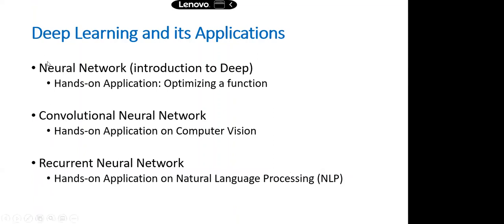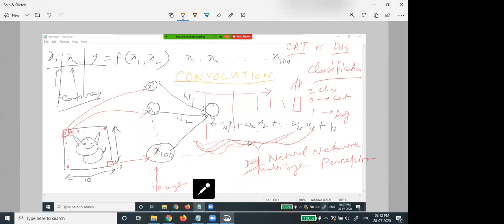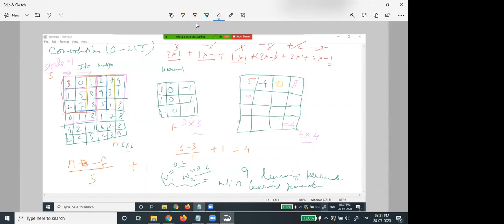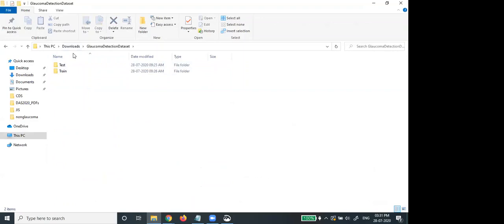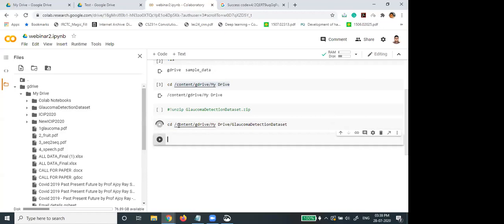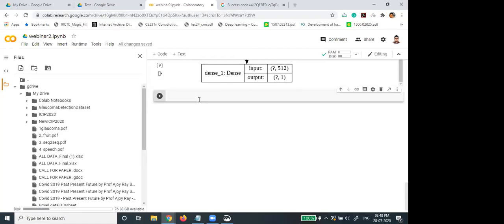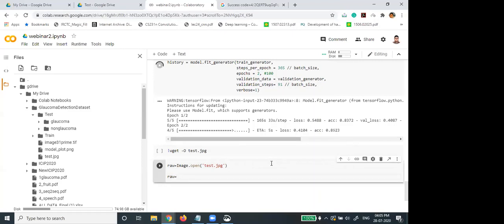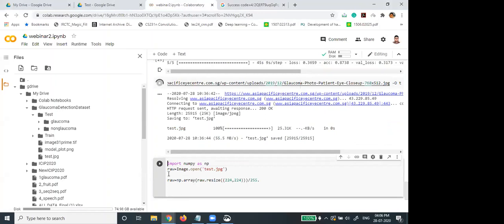Part-2: "Deep Learning and its Applications" by Dr. Chandranath Adak, JISIASR